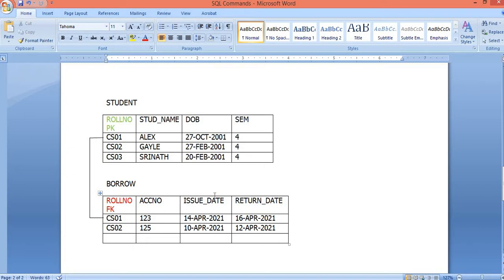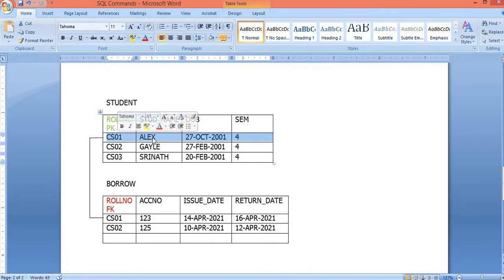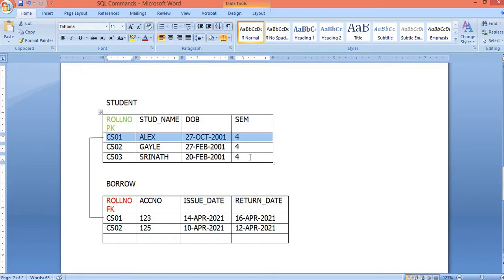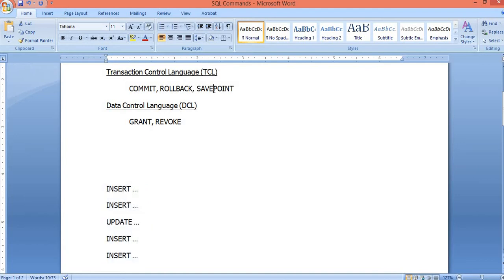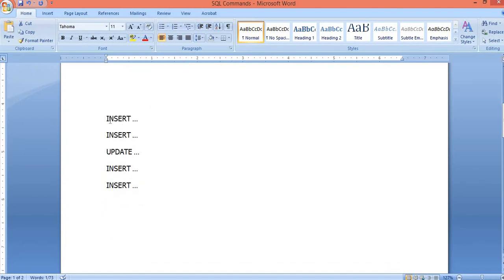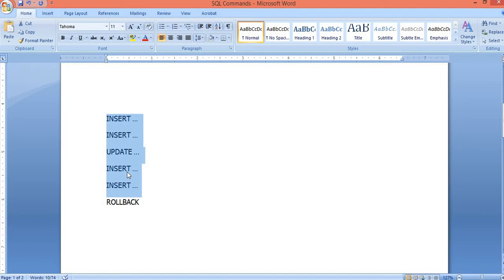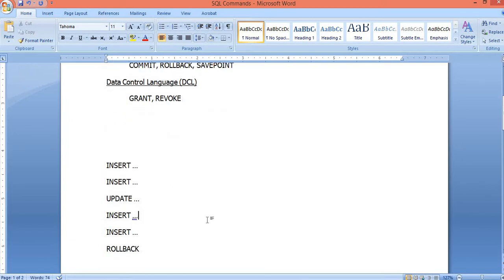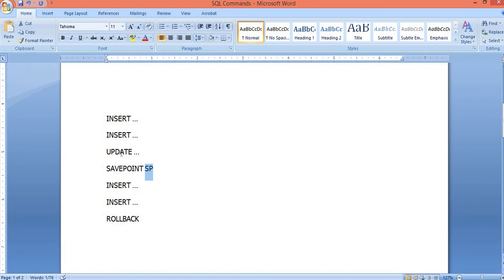Transaction Control Language in SQL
Session by Mr. P.N.SENTHIL PRAKASH, AP/CSE - RMKCET